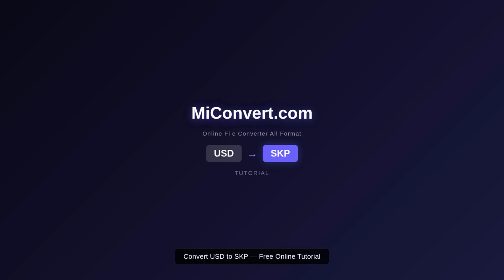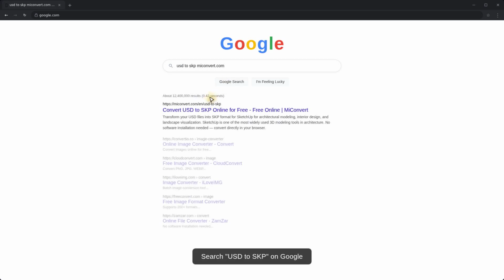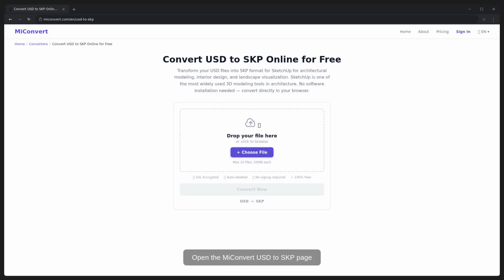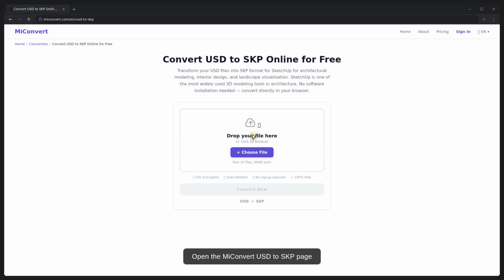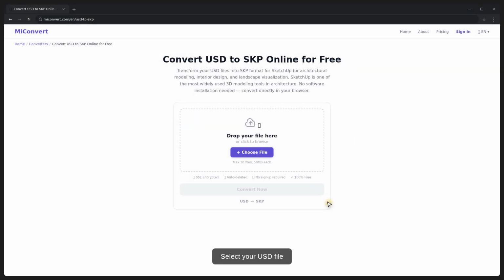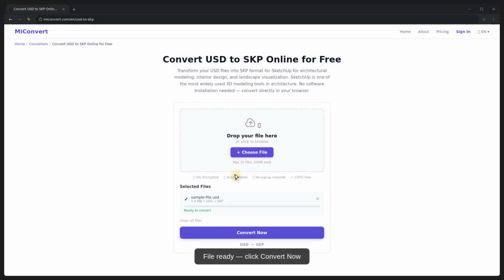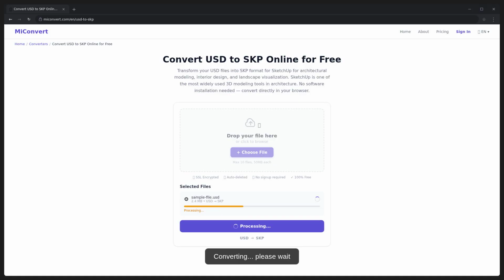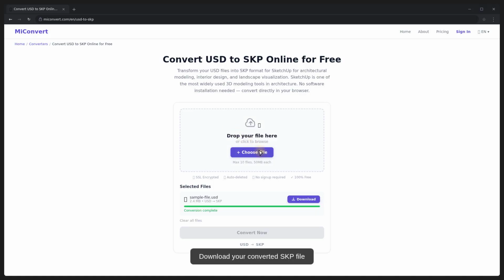How to Turn USD File into SKP Keeping 100% Crisp Quality (Free)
An A-Z video guide on how to use MiConvert to change USD format to SKP. This is the safest method to convert data without needing to download any applications to your device.

⏳ Video Timestamps:
0:00 - Why use MiConvert?
0:06 - How to find the USD to SKP converter
0:14 - Going to the MiConvert homepage
0:20 - Step 1: Upload the USD file
0:28 - Step 2: Choose convert
0:35 - Wait for the system to execute
0:41 - Step 3: Save the finished SKP file
0:48 - Outro